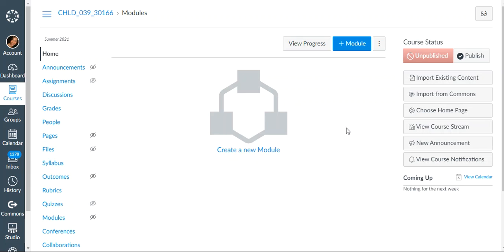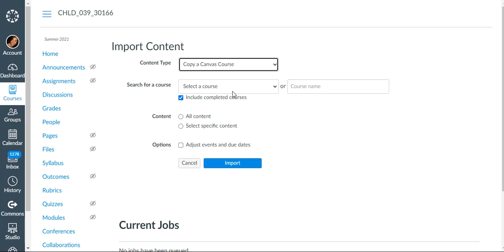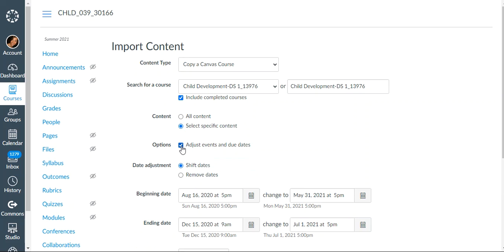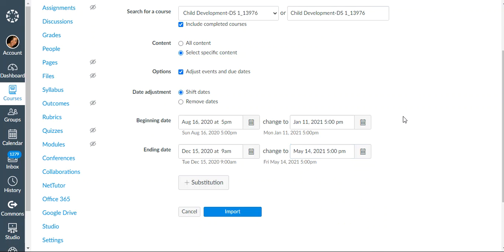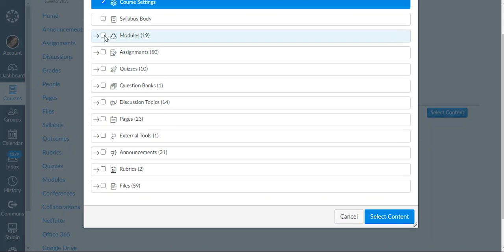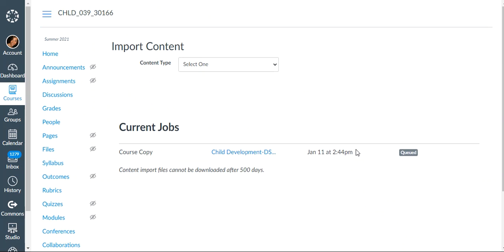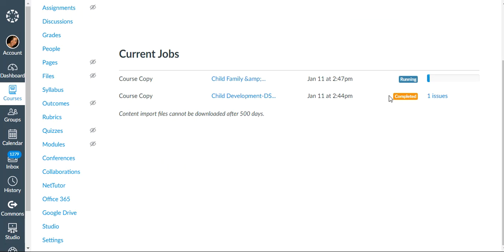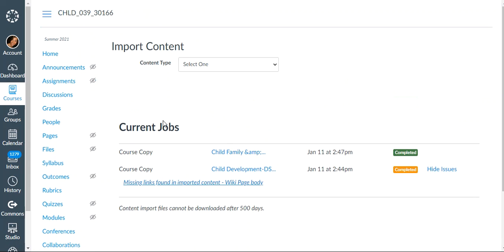Copy a Canvas Class from one course shell to another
This video describes how to copy a course shell from a prior/completed Canvas course, to a new/empty one that needs content. There is a separate video that talks about import/export a Canvas course. This is simply for copying content over.